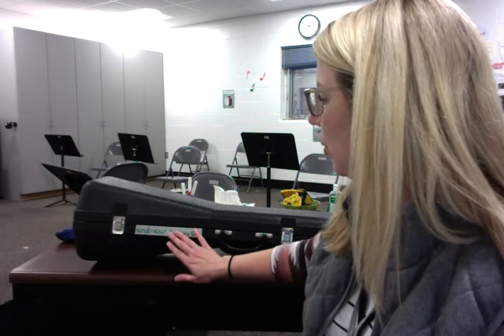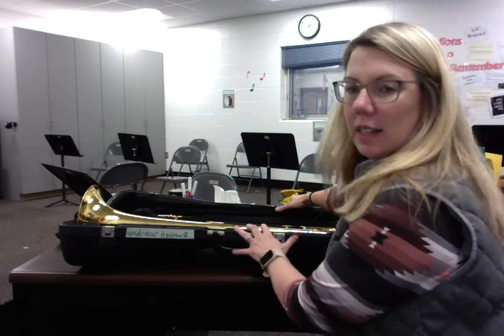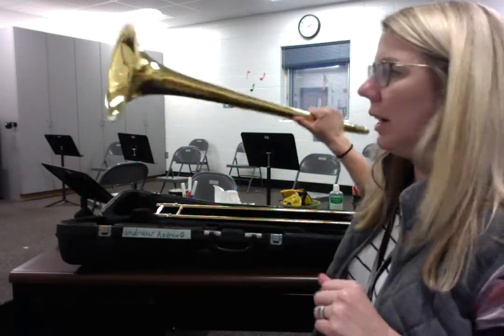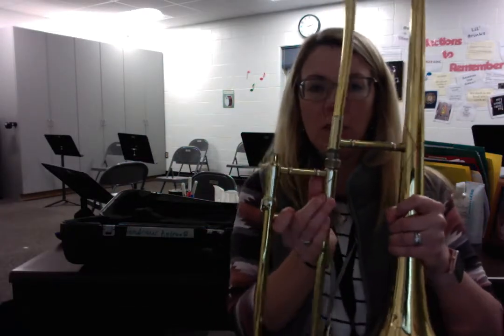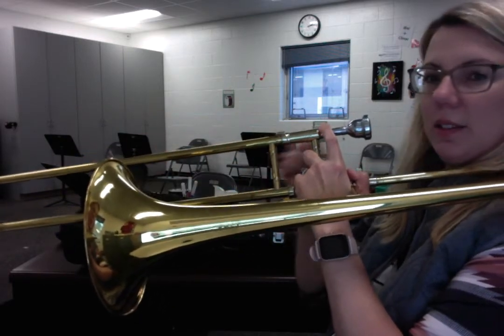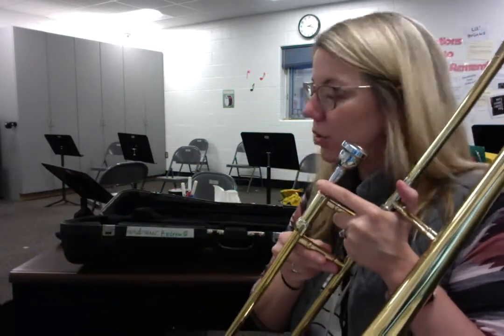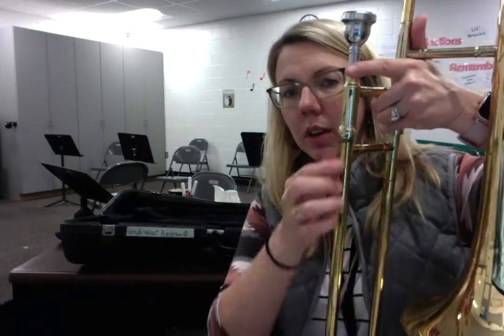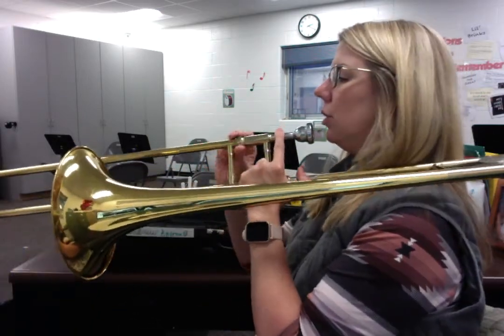Trombone Assembly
This video will show you how to properly and carefully assemble your Trombone